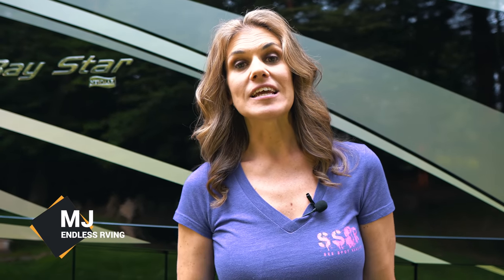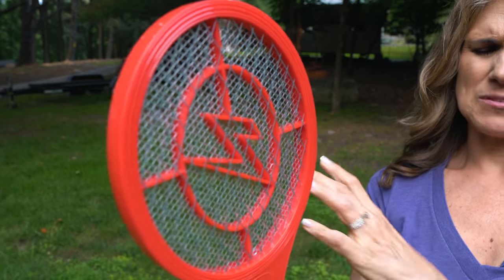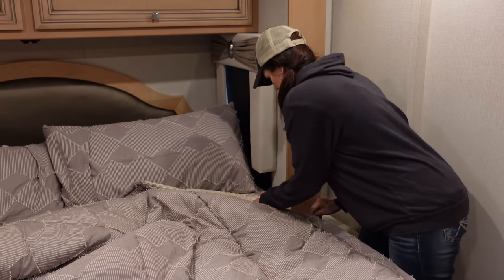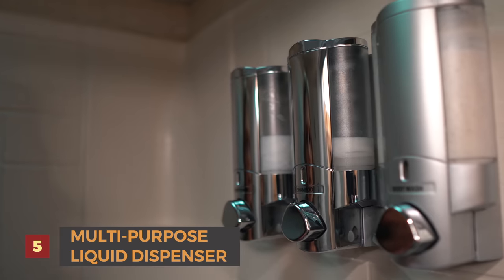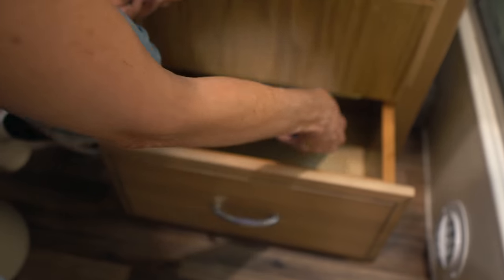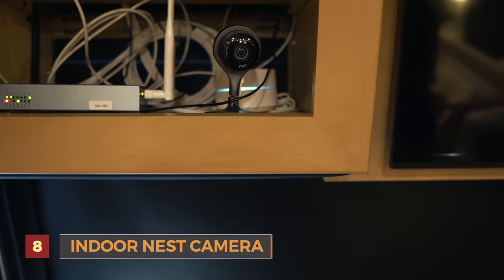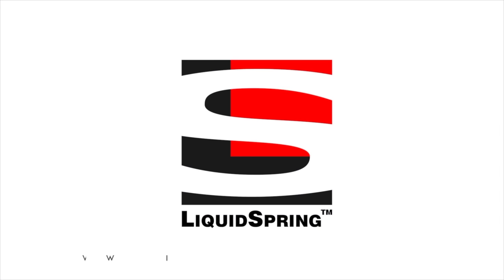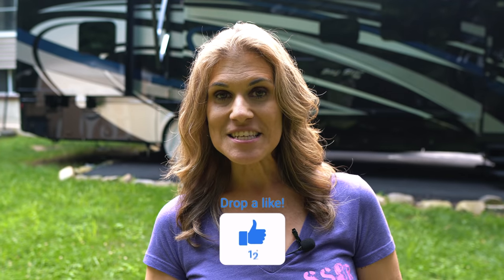The Top 10 Favorite RV Items MJ Won't Camp Without! ❤️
In this video MJ shows you her top 10 favorite RV items.  These are items that she uses all the time when RV'ing.

Matt Cranford
Gus Paca
Knablin Adventures
Cole Candler
Ancient One
Don Bruder
Lee Horton
Michael Grace
Karen Geraci
Greg Cimiluca
Zac Young
South Dakota Sinclairs
Jim Estell
Brian Robertson
Gene Hall
Frederick Proudman
Cindy Mae Silva
Miyvna Miyvna
Cruising Happy
Keith Shank
Mark Jacoby
Bill Stevens
Juan C.
Curt Maddon
H M
California Travel Videos
Wes Alexander
Maverick Fazio
Dave K.
Aaron May
Amy Luukkonen
Austin Lee
Alexa Lewandowski
Steve Egbert
Robert Klemens
Lew
Ramon Licha
Richard Minthorne
Tom and Sandy Elliott
Alva Thoroughgood
Keith Saunders
M. Johnson

Zap It Electric Fly Swatter
Fire Stick 4K
Airganic Dehumidifier
Electric Dehumidifier
Shower Dispenser
VHB Tape
Nest Camera